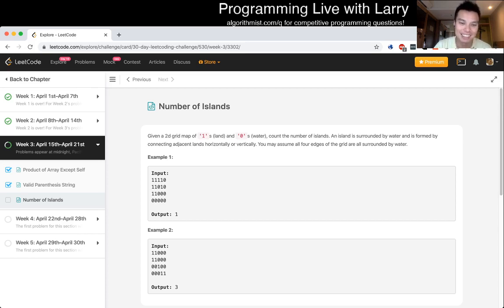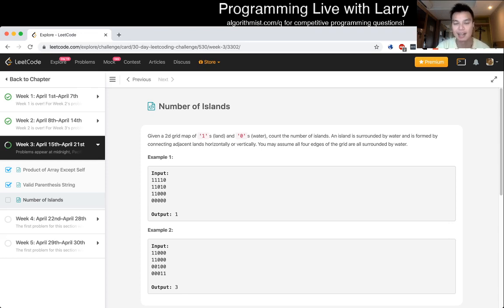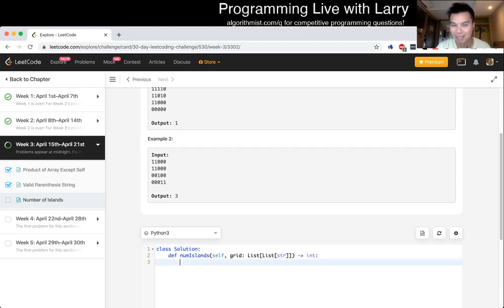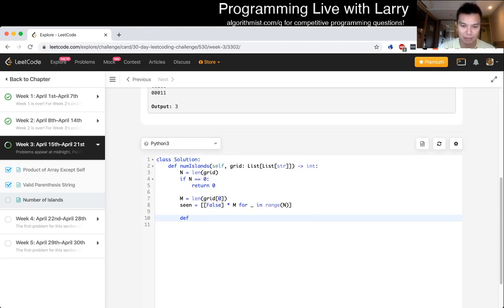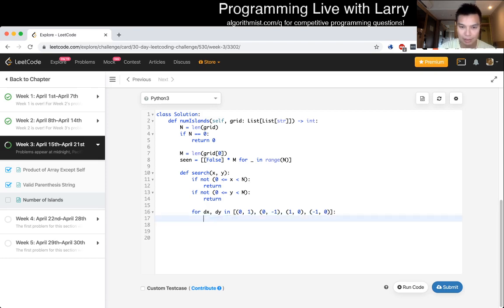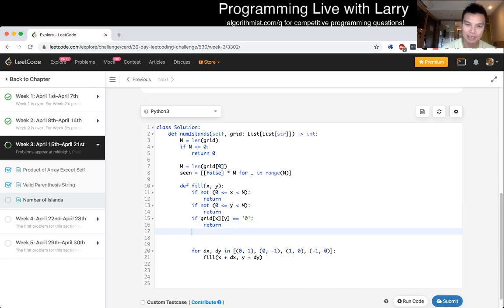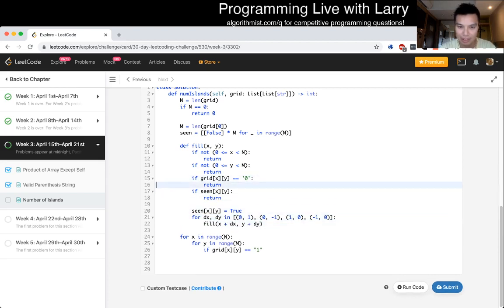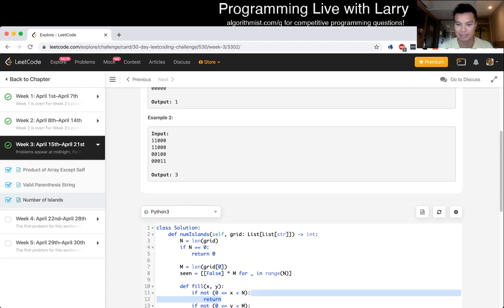Daily Leetcode #17: Apr 17, 2020 - Number of Islands